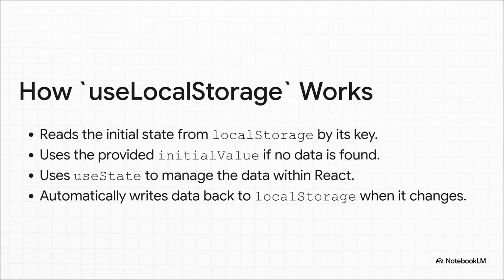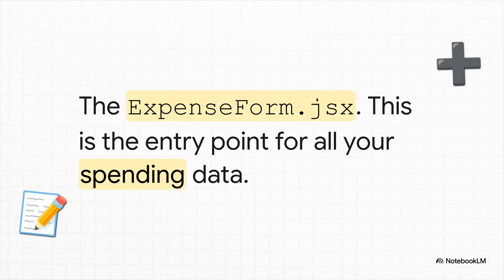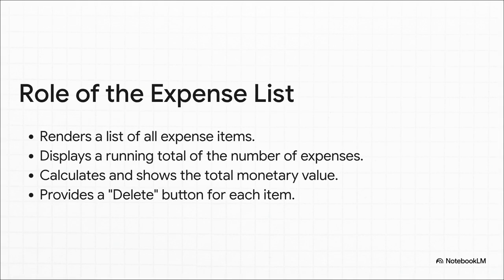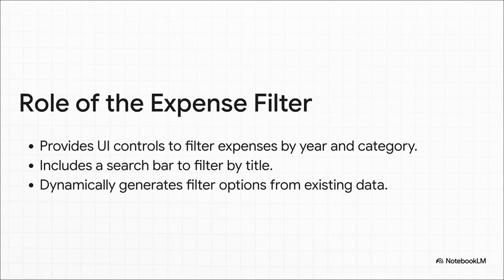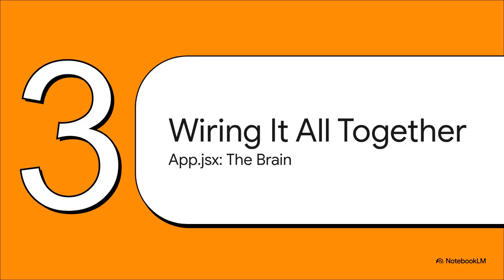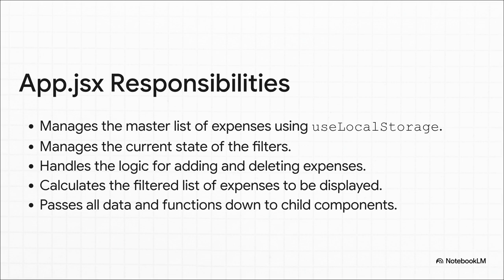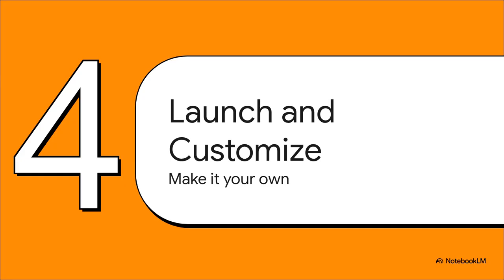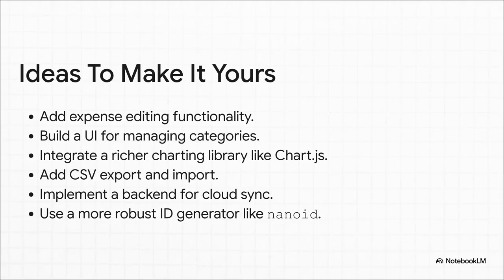React Expense Tracker | Build a Personal Finance App with React (2025)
Track your money the smart way 💰 — in this tutorial, we’ll build a React Expense Tracker App ⚛️ from scratch!

You’ll learn:
✅ How to set up components for income & expenses
✅ Managing state with useState and useReducer
✅ Adding, deleting, and listing transactions
✅ Displaying balance, income, and expenses dynamically
✅ Styling your finance app with a clean modern UI

By the end of this video, you’ll have your own personal finance tracker built with React and the confidence to create more real-world apps 🚀